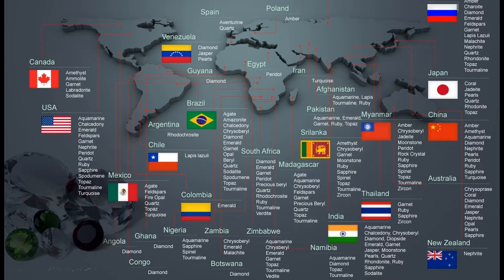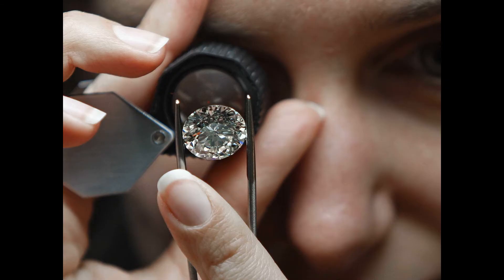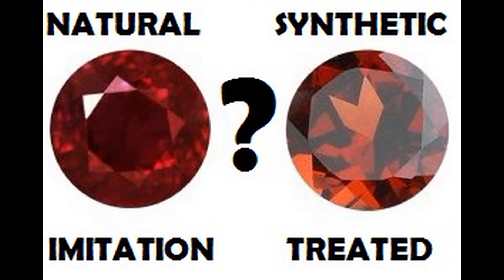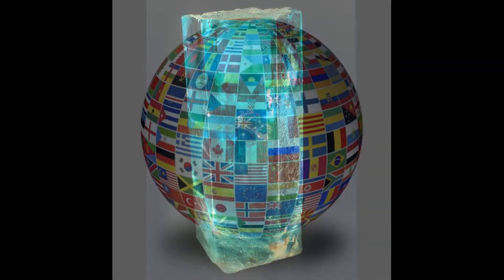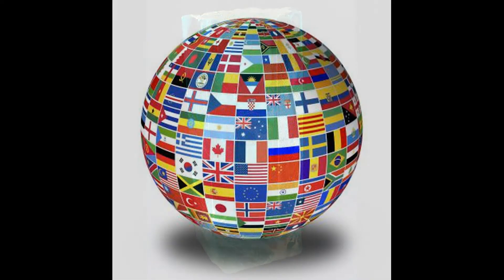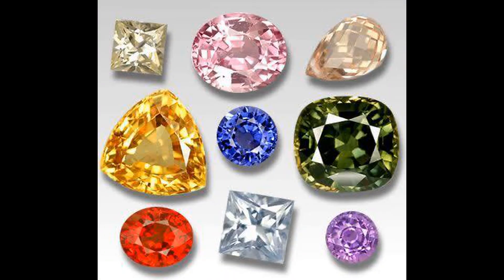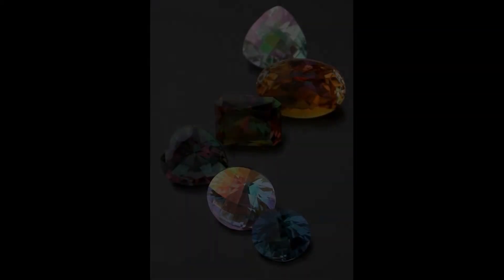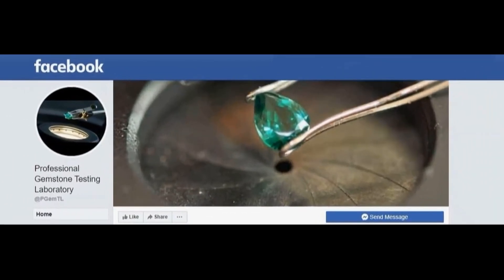Introduction to Natural || Synthetic || Imitation & Treated Gemstones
Lab Address:
Shop No GF-11 lavish shopping mall, Teen Talwar Clifton
Karachi, Pakistan
PGTL